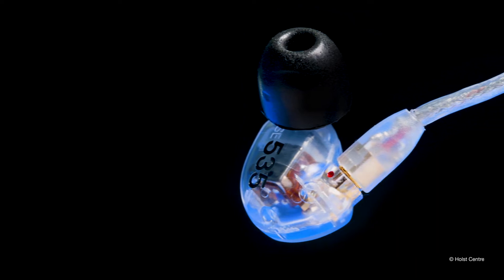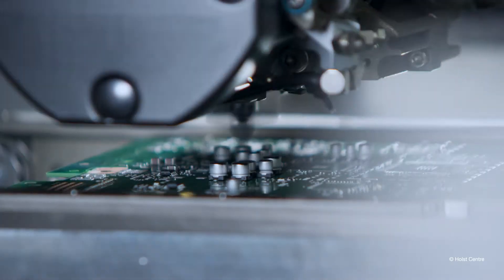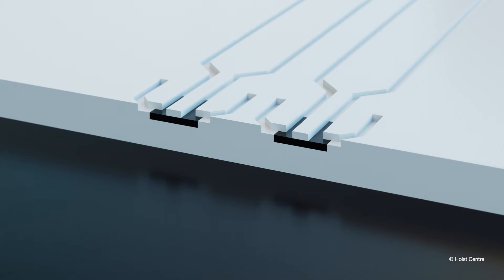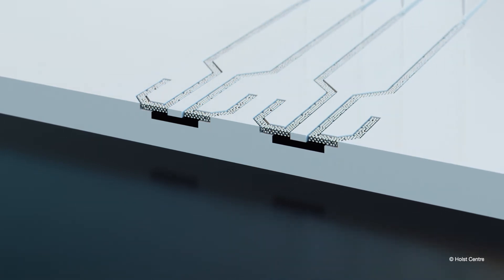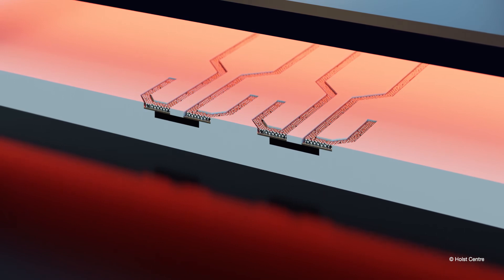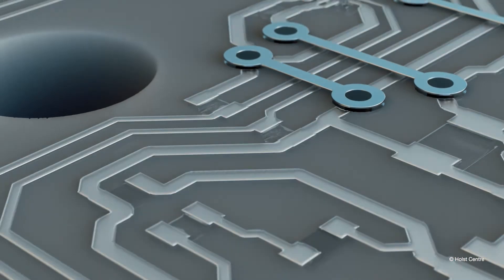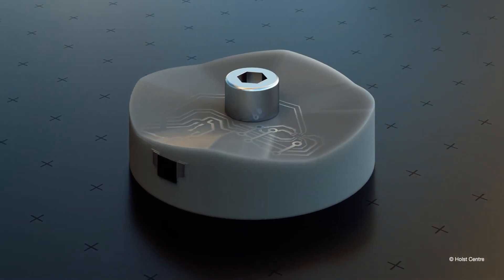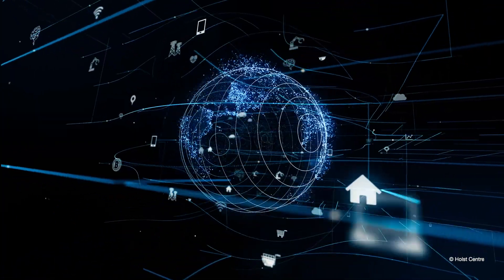3D printed electronics technology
TNO at Holst Centre is further exploring the possibilities of 3D printed electronics; an emerging technology at the intersection of 3dprinting and printedelectronics. It combines structural and electronicmanufacturing into a single step.